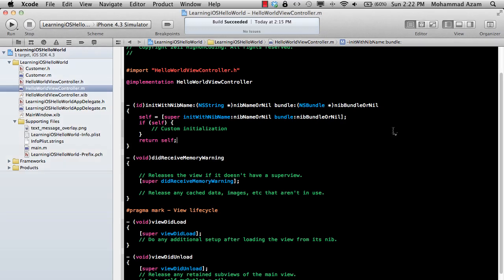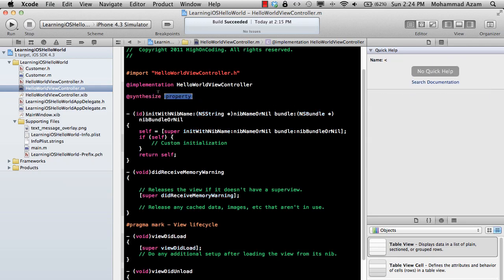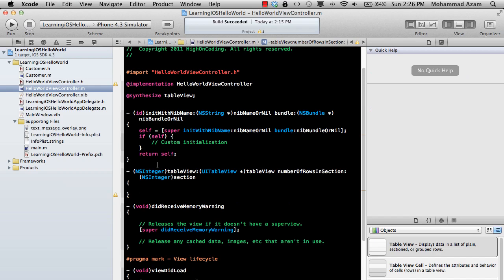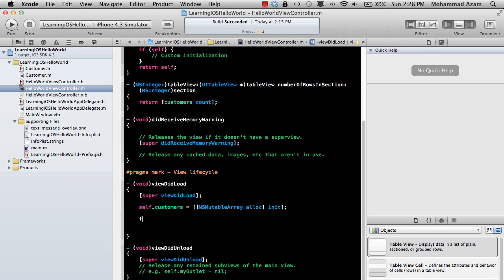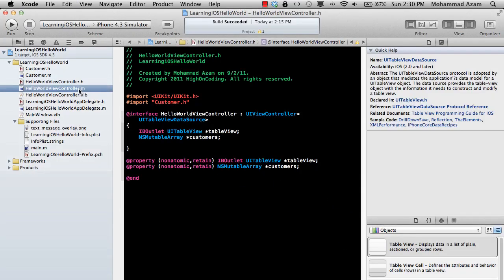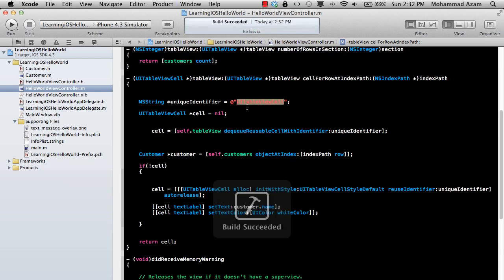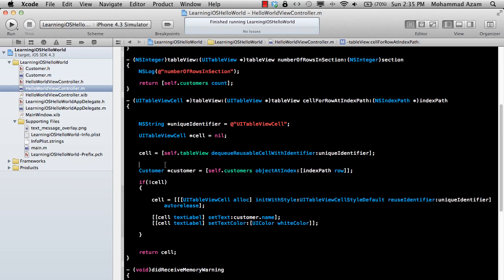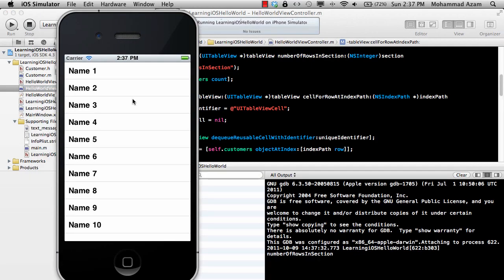Learning iOS Development Part 8 (Introduction to UITableView)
In this screencast Mohammad Azam will introduce the UITableView control in iOS development.